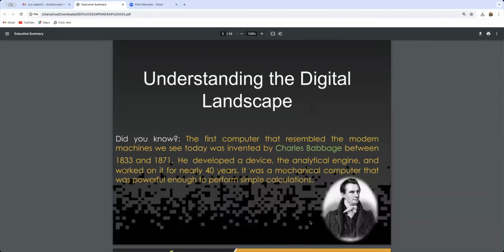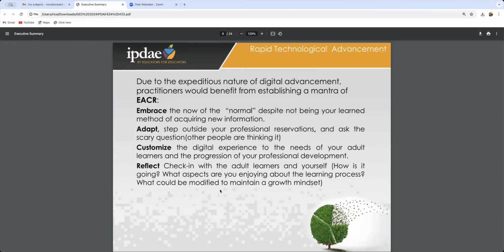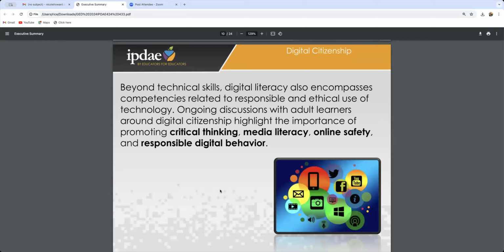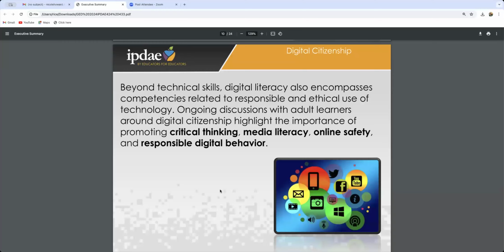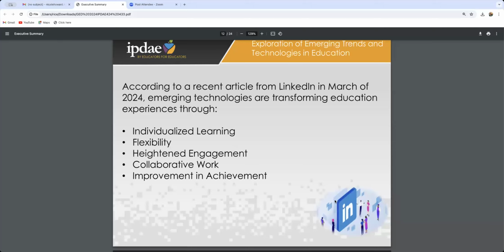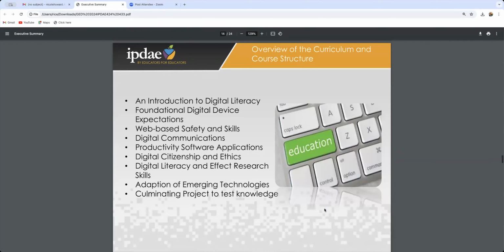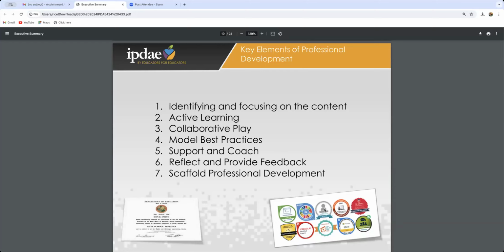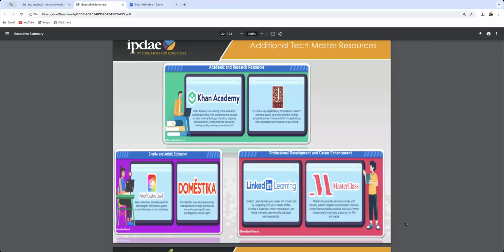GED Tech-Master in 2024: Empowering Adult Learners in the Age of the Digital Frontier (Webinar)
Join us as we embark on a transformative journey within Digital Literacy in 2024. Let's connect in an immersive and empowering professional development experience where we are dedicated to equipping practitioners with the knowledge and skills essential for success in the ever-evolving landscape of technology in education. This exclusive webinar is tailored to meet the unique needs of adult education, ensuring participants gain the expertise and confidence necessary to thrive in today's and tomorrow's digital age.